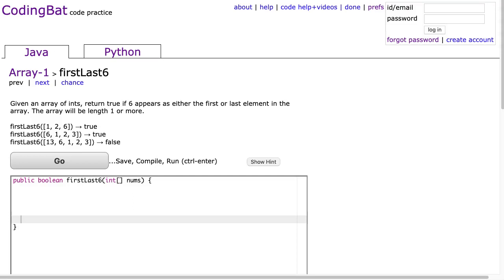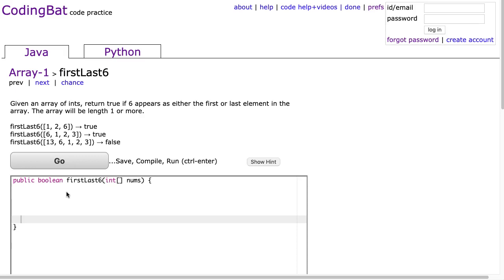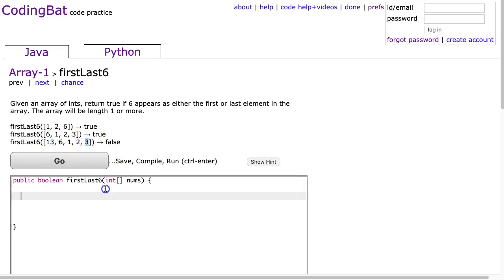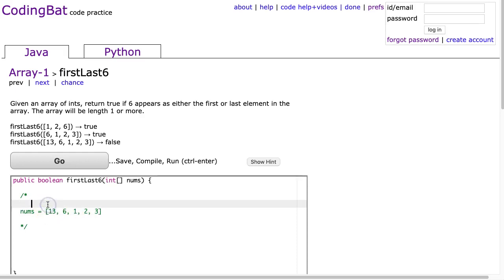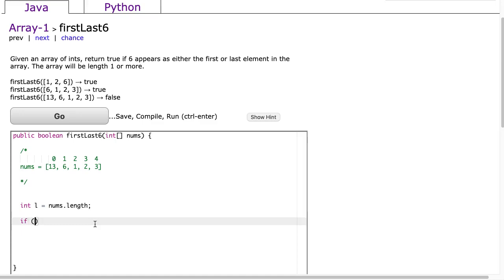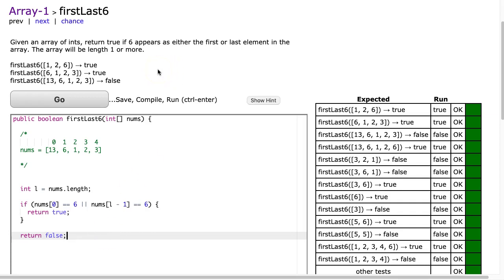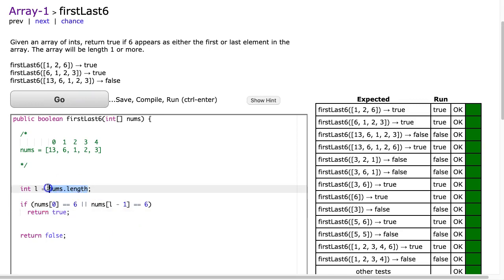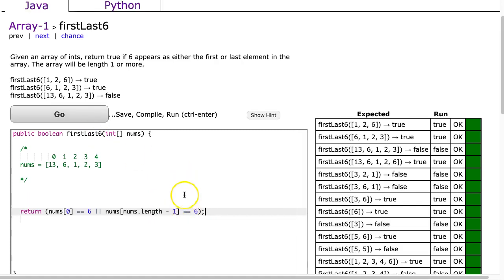Codingbat - firstLast6 (Java)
This is a video solution to the codingbat problem firstLast6 from Arrays1.